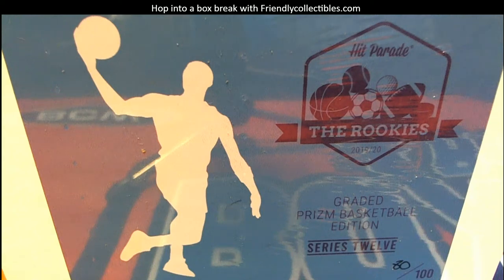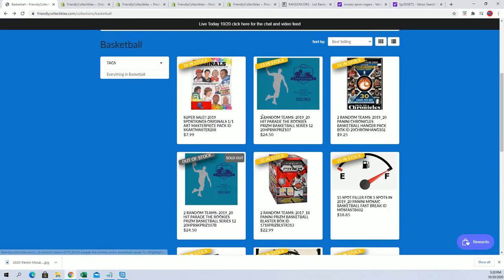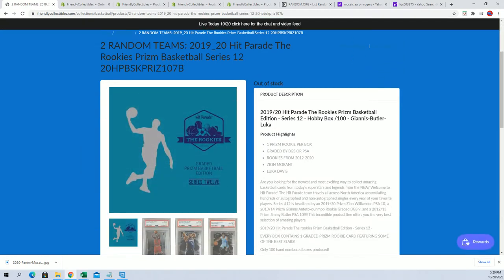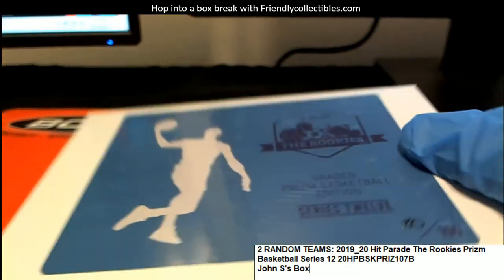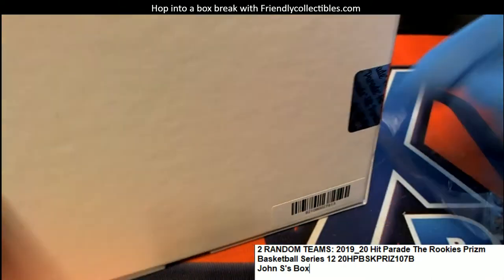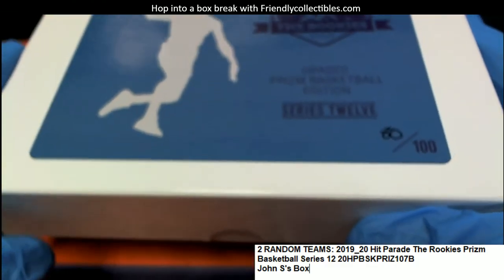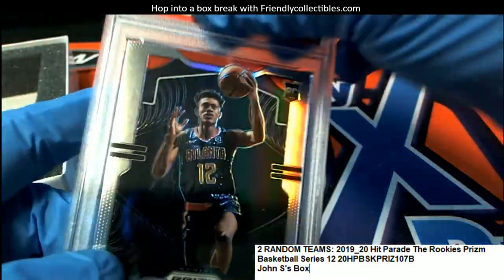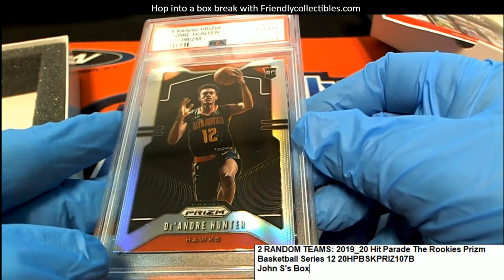2019 20 Hit Parade The Rookies Prizm Basketball Series 12 20HPBSKPRIZ107B